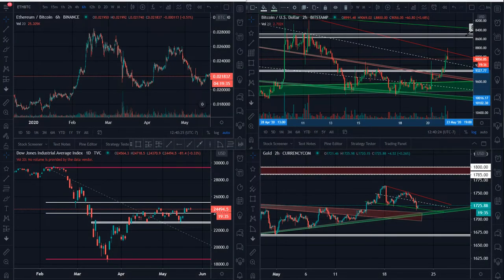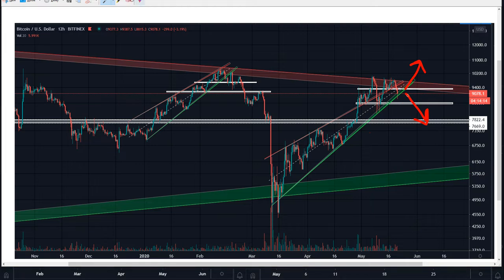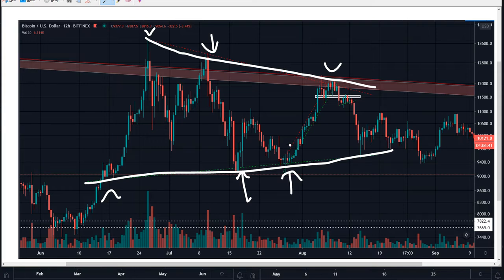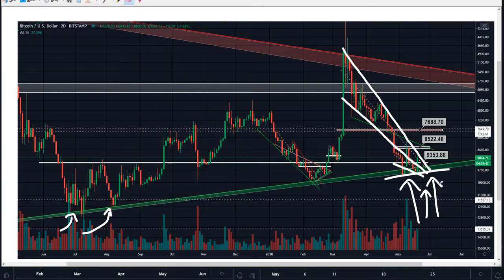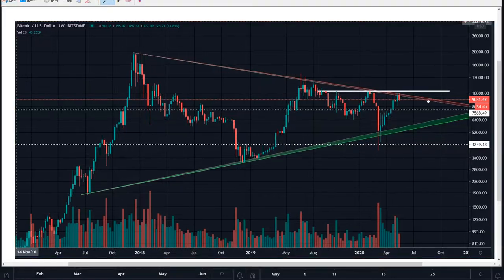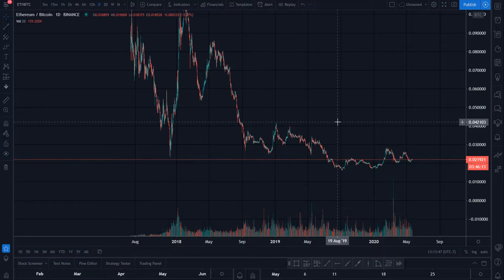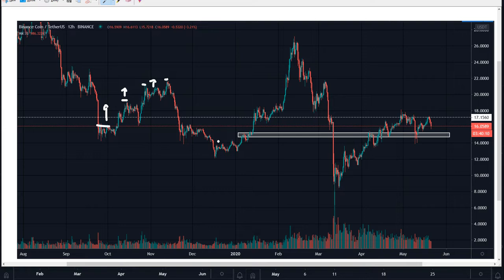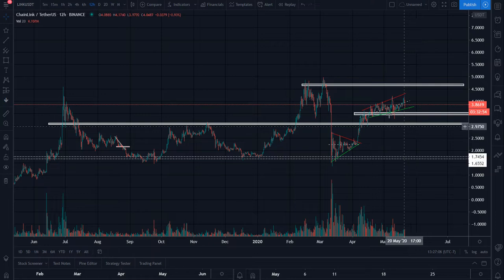Crypto Market Update: TA on Bitcoin & Altcoins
00:30 BTC/USD Weekly Chart
05:15 BTC/USD 12H Chart
16:20 Inverse Daily Chart of BTC/USD
24:00 Inverse 4H Chart of BTC/USD
25:51 Macro discussion of the BTC Network

29:52 Bitcoin Dominance Chart

32:24 Relative Strength for different alt-coins
32:00 ETH/BTC Daily Chart
35:15 LINK/BTC
35:47 BNB/BTC
37:00 XRP/BTC

38:24 ETH/USDT
39:00 BNB/USDT
41:55 LINK/USDT
42:15 XRP/USDT

Reliable Crypto Exchanges/products that we use:
1. Binance (worlds BEST exchange)
2. Binance.US (same platform, but US only)
3. Binance Futures (leverage derivative market)
4. Coinbase (exchanging fiat [cash] for crypto)
6. Bybit (short/long derivative market with leverage)
8. Ledger (Safe storage of your investment)